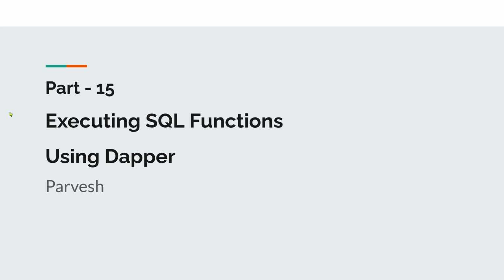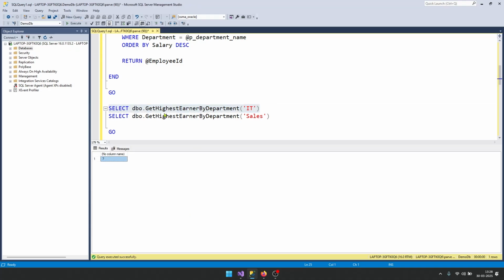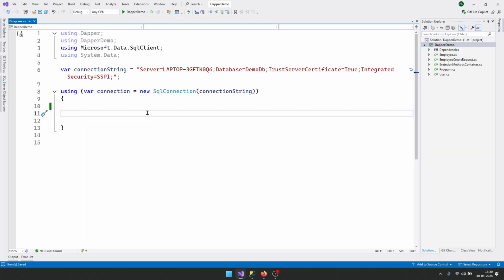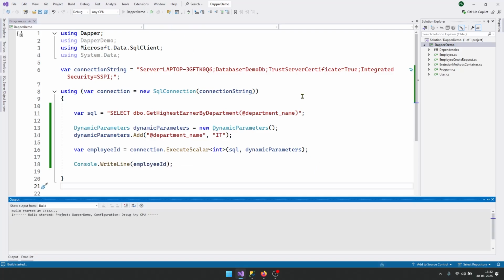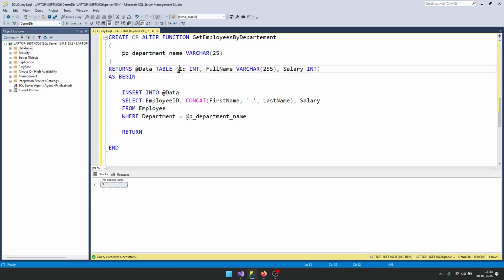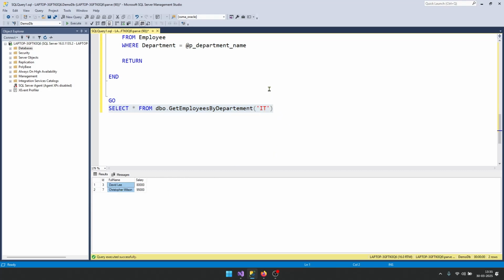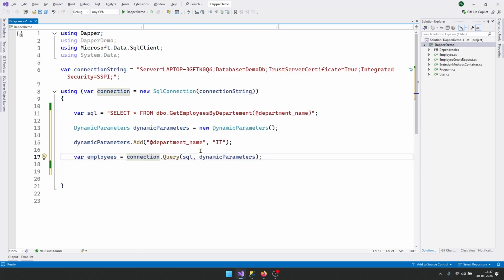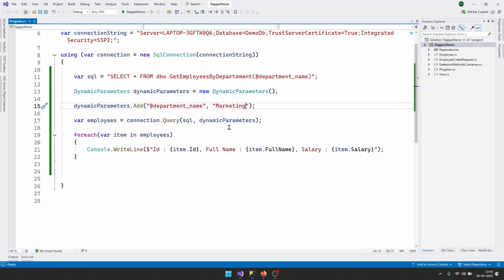Dapper - Part 15 - Executing SQL Functions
In this video we will understand how we can execute SQL functions using Dapper library. We will cover both type of SQL Functions i.e. Scalar Value SQL Functions and Table Value SQL Functions.